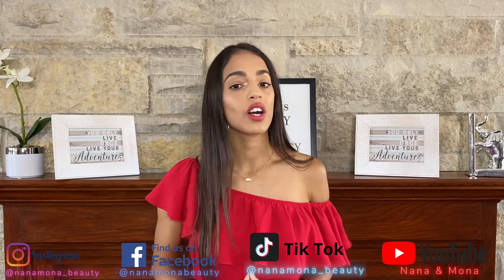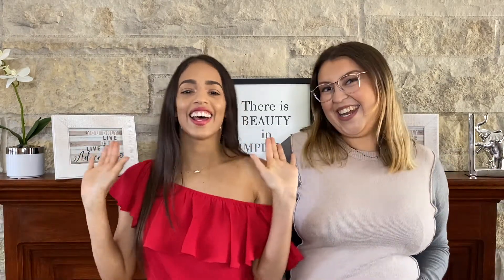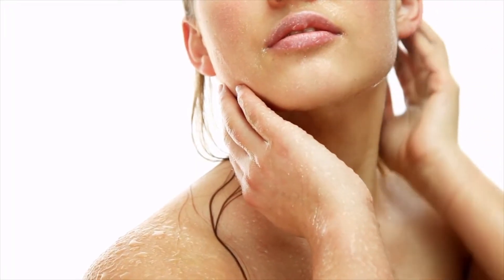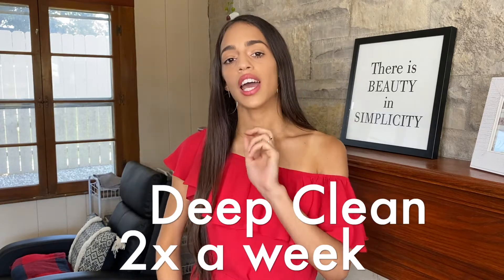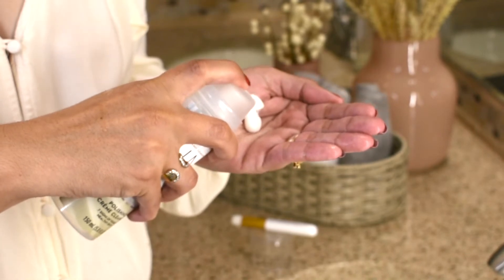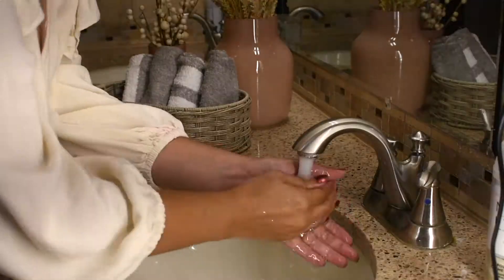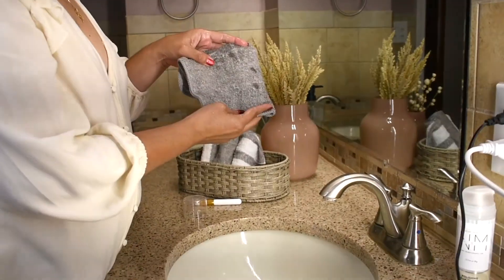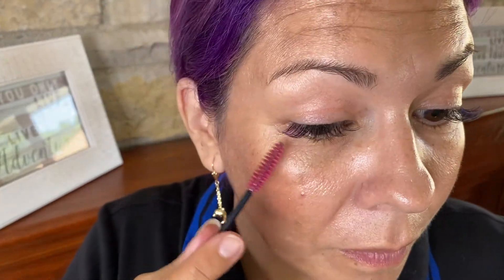How to Properly Cleanse Eyelash Extensions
Today we will show you how to properly do an eyelash extensions cleanse to maintain the extensions for a longer period of time as well as to maintain a healthy, clean appearance.